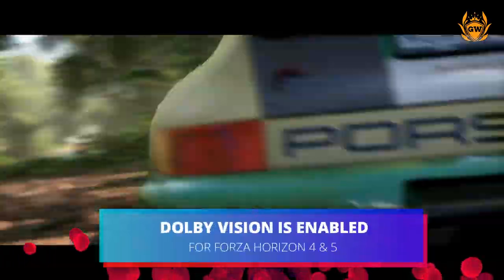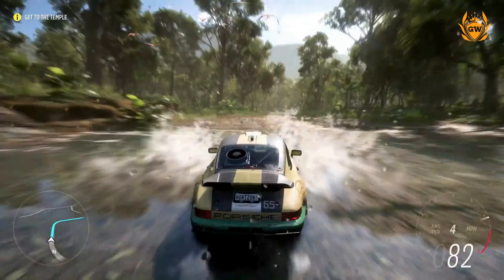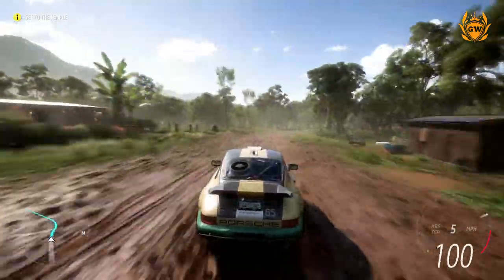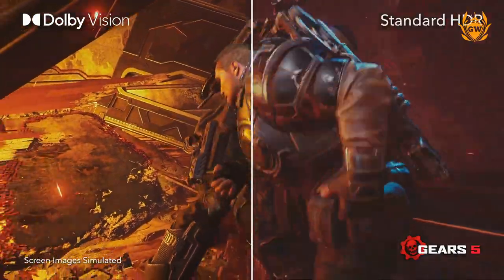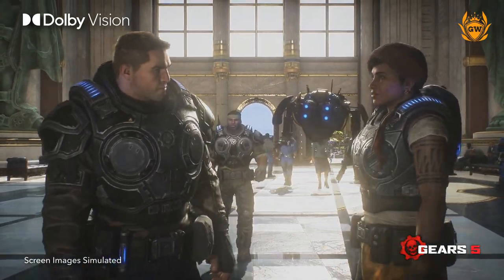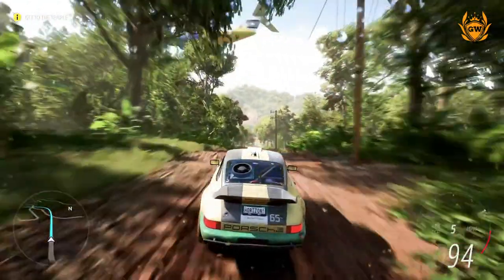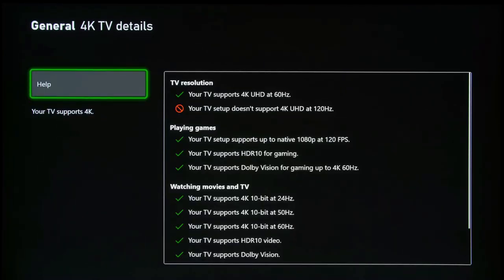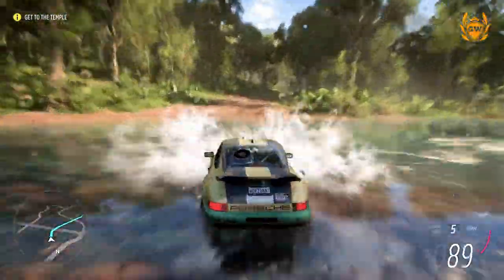Dolby Vision For Forza Horizon 5 on Xbox Series X/S! Dolby Vision on Xbox Series X/S!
Do this to make Forza Horizon 5 look EVEN BETTER! Will you be playing Forza Horizon 5!?

Thanks!

MURRRAAAAY